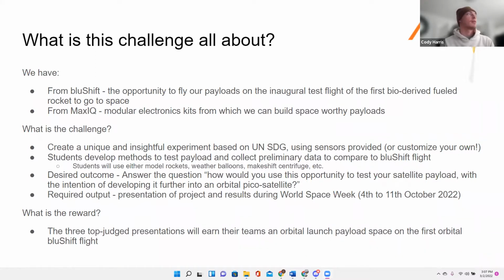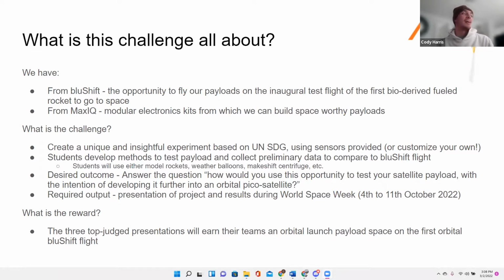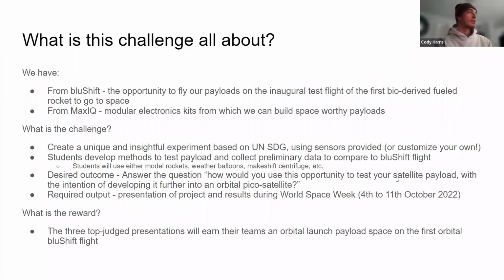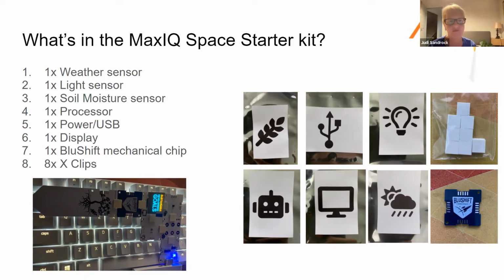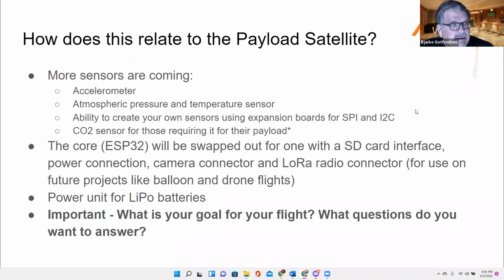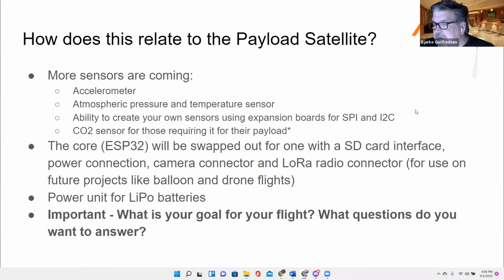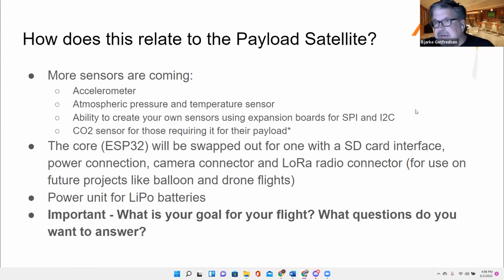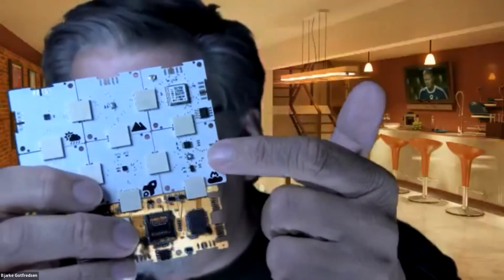University and College level engineering session - onboarding March 2nd, 2022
Wednesday March 2nd, 2022 15h00 USA Eastern Standard Time - informal session hosted by Cody Harris and Daniel Lee relaying the context and foundation of the suborbital challenge.